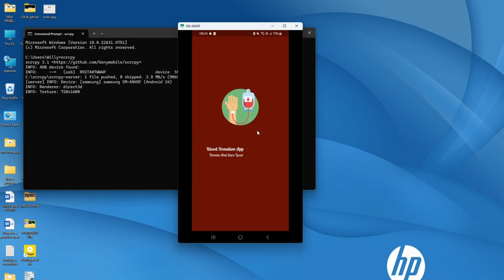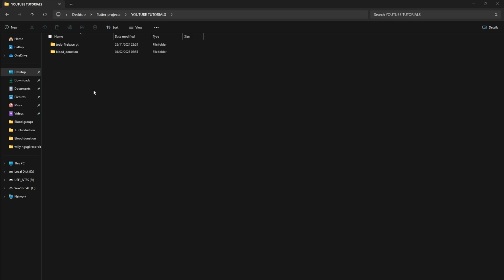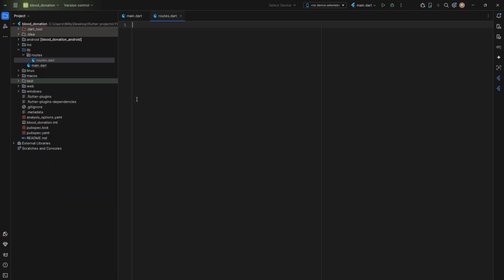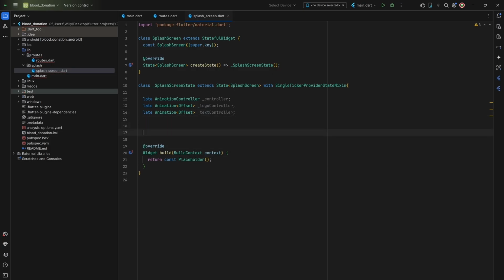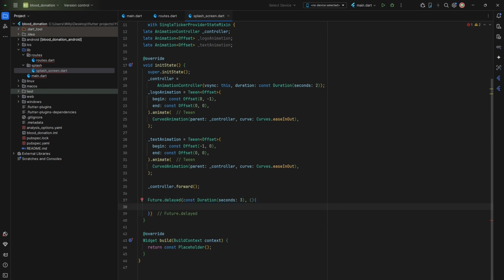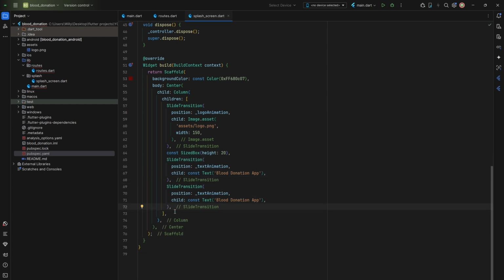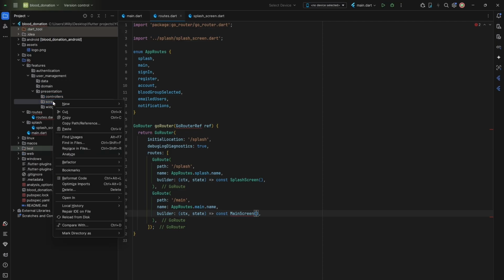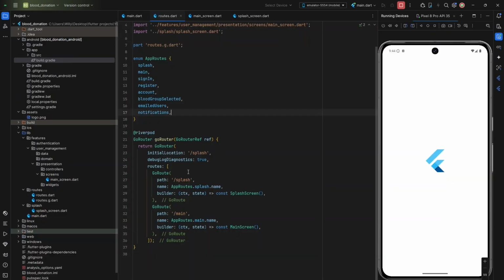Flutter Blood Donation App with Firebase #1 - Introduction & Splash Screen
This is a tutorial about Flutter Blood Donation App with Firebase and Riverpod. I have created the full app from scratch, organizing my files and folders in a manner that gives a better separation of concerns. By the end if the series, you will learn how to use the flutter framework to make an app, how to work with firebase authentication and cloud firestore, and how to work with riverpod for state management.